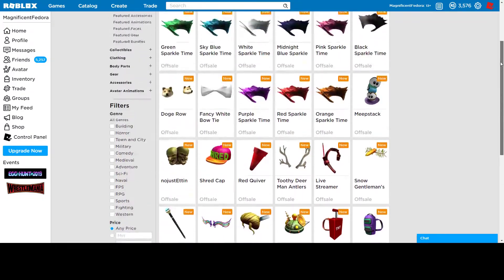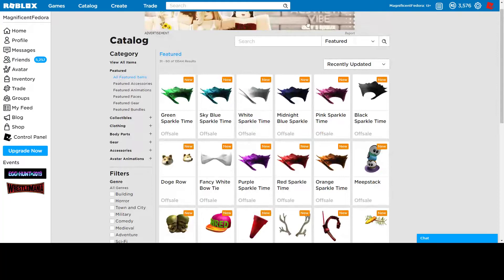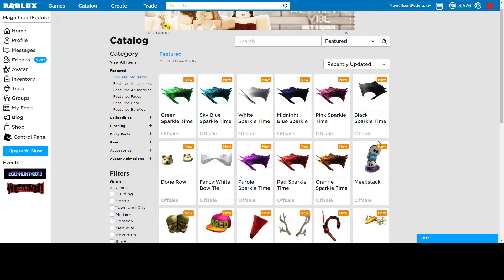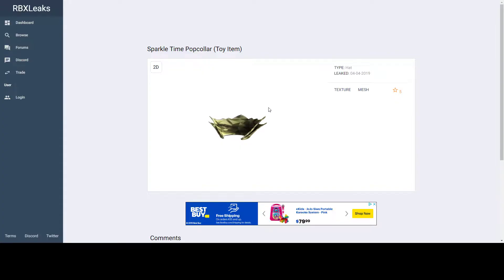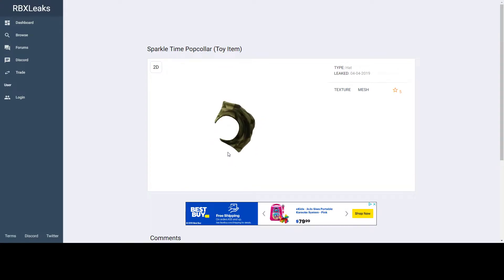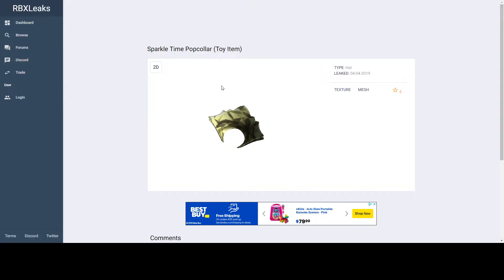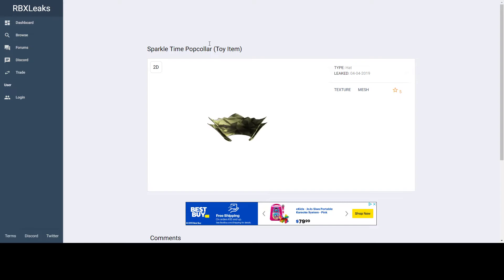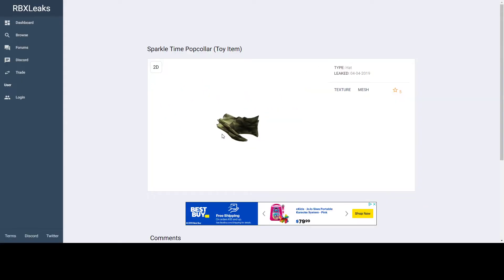ROBLOX SCRAPPED A TOY CODE ):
Nooooo whyyy